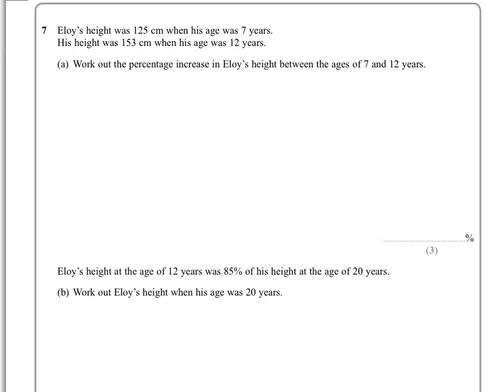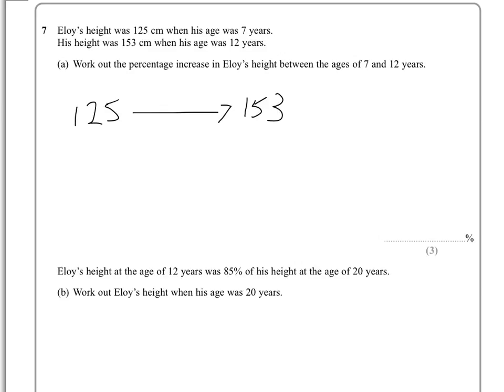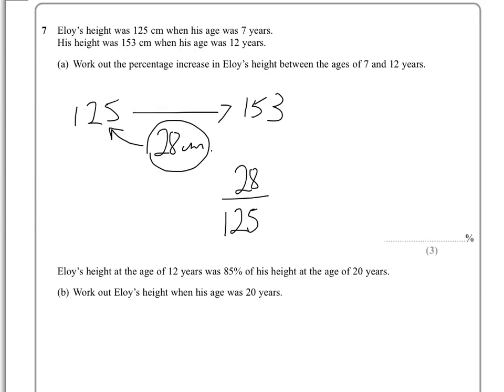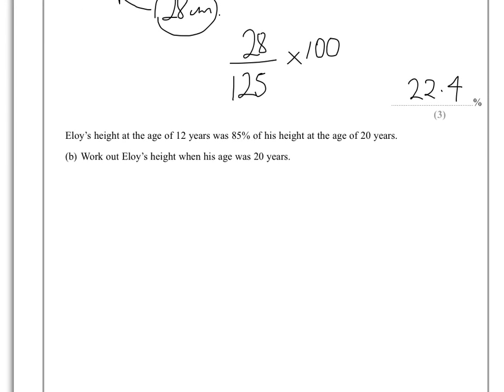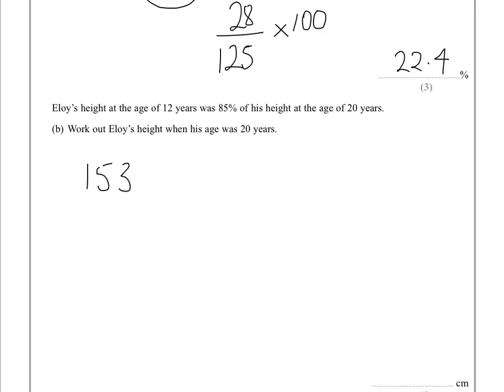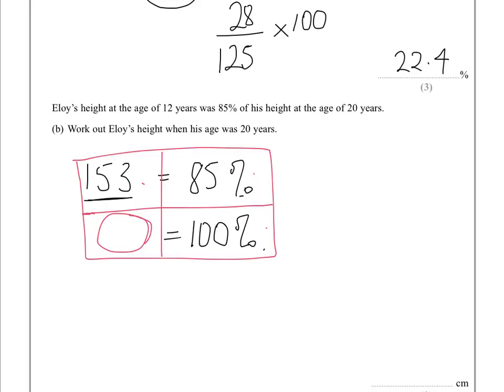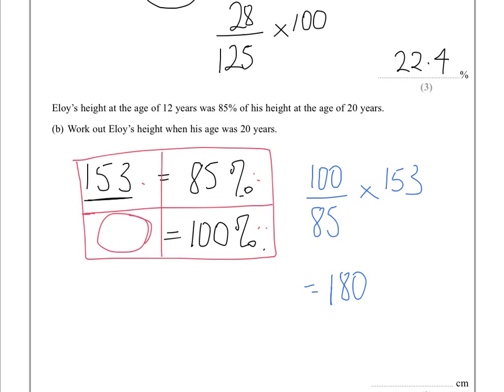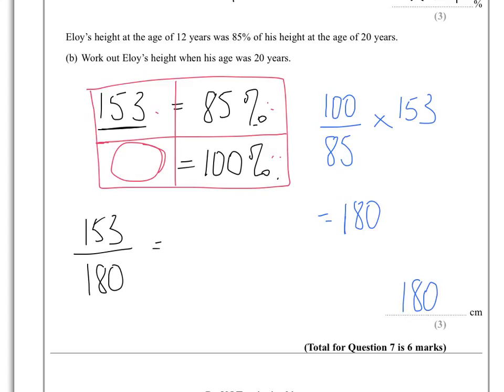Edexcel iGCSE Mathematics A 4MA0/3H January 2015 Q7